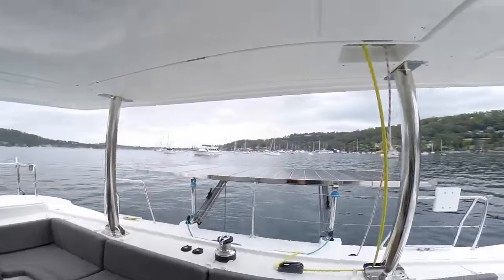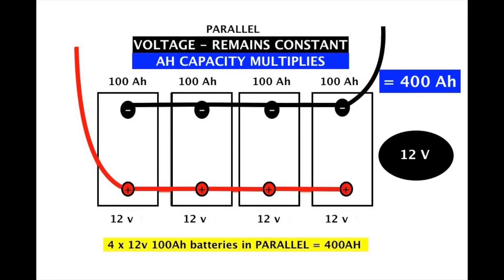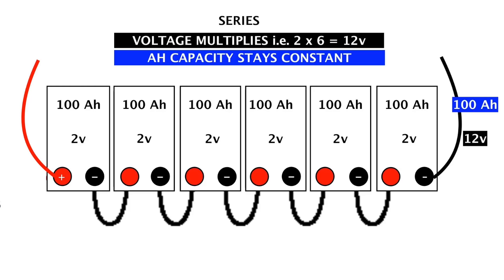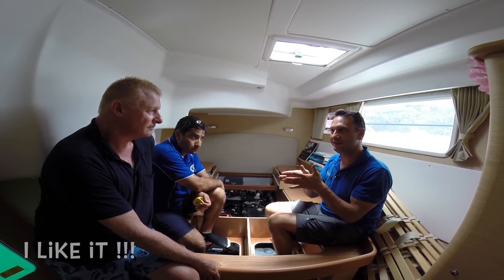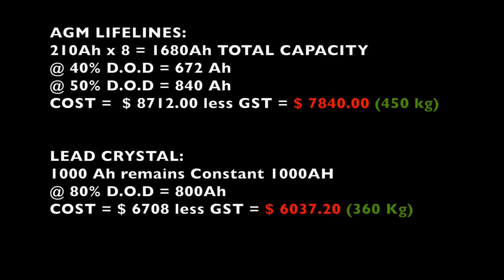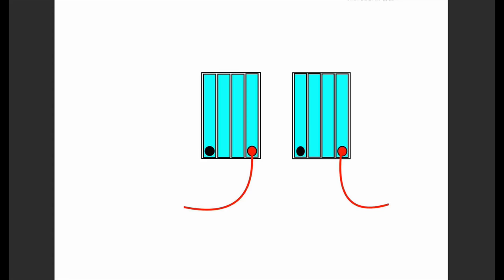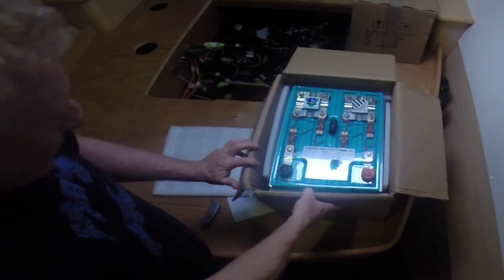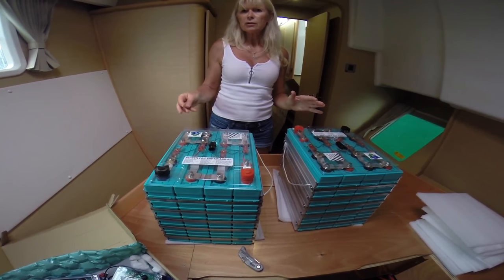Pt 1. LITHIUM BATTERY INSTALLATION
HI EVERYONE: We are a catamaran sailing around the world.

PART 1. LITHIUM BATTERY INSTALLATION FOR IMPI

In this series we are doing something different, and mostly because our followers on You Tube have requested us to do so on a number of occasions, so - we are going to look at the technical side of Impi, and in our first instance our recent installation of Lithium batteries, some options other than lithium batteries and more.
Now folks, please know first and foremost that I am not an electrician - I have merely had to help myself along the way due to the remote destinations we sail in.
Well here in Australia we discovered the talent to assist us to switch from AGM to Lithium.
I have to ask you to watch the video as one ordinary sailor to the next and to be tolerant of my electrical terminology, or lack thereof.
We hope this series will be basic enough to share what we have done on Impi, the considerations that went into our system and also our various charging systems and how they feature within the system.
To all our Facebook followers who asked for this - well - we hope not to disappoint and you are free and welcome to ask the questions ... well ... perhaps you would get great answers here, on Facebook or I would do the research for you.
Cheers everybody and hope you have an awesome weekend.

Folks, we are not trying to fund the drone for ourselves. We have followers here who took on the initiative because they would like to see footage of the beautiful islands Impi visits - well - it's extra work for us but ultimately we do want to bring you the maximum and most honest experience we can. Ana and I will probably fund the short fall for the drone anyhow since we can see the effort our followers are going to, but it would be nice to have those funds available for other projects such as 'Help us to help others' and so forth. All it takes is a 'SMALL' contribution from many people - like $1 or $2 is terrific if we have the numbers of people contributing.
Also, the funding does not come to an account in our name - it goes to the specific fund set up by Cyrille. If there is any surplus in the fund, we will ask Cyrille to place that with gear to bring better footage for your viewing pleasure.

Facebook (mostly posts by Brent)
Instagram (mostly posts by Ana)

Lets also provide credit to the musicians who make their music available to us for your viewing pleasure - such awesome people:

HOAX by Krazius

ALL GOOD IN THE WOODS by AUDIONAUTIX